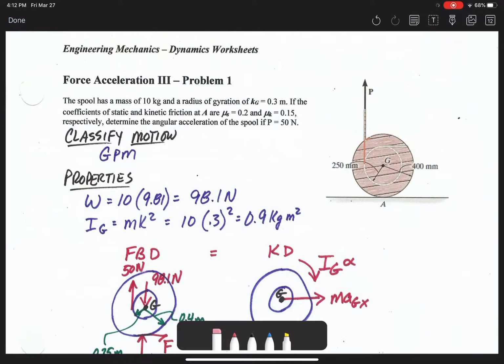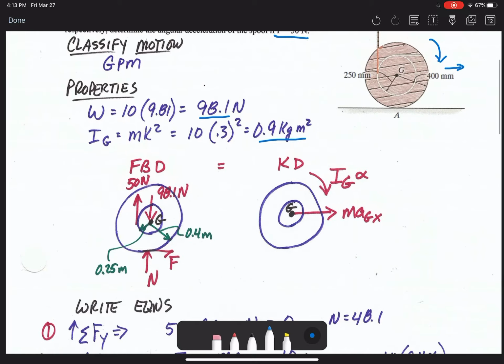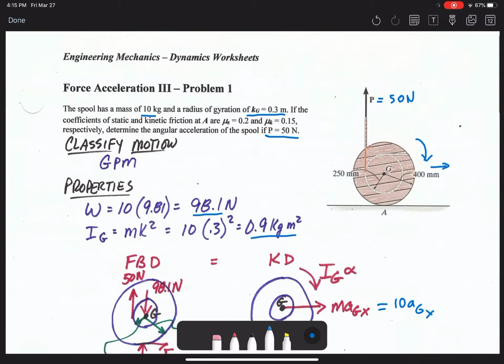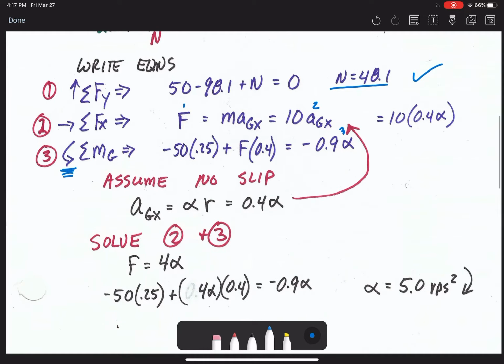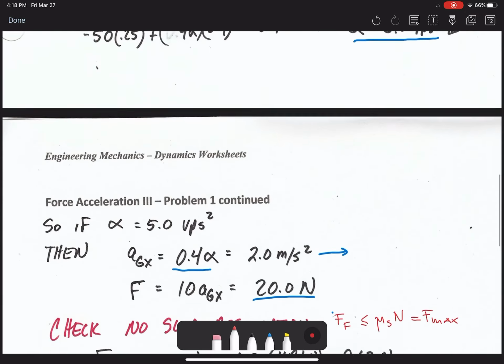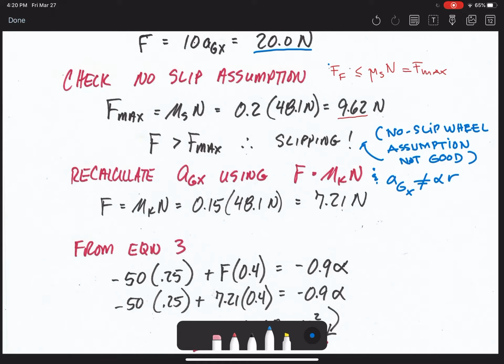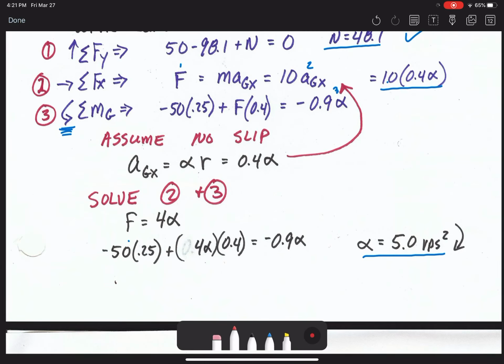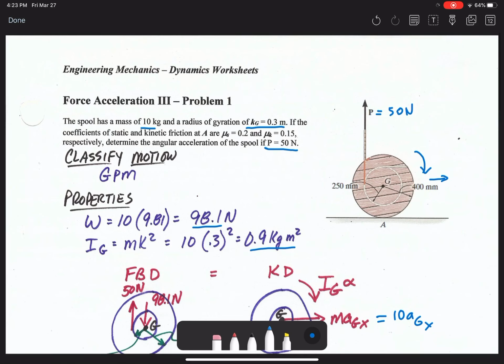Force Acceleration III - Problem 1